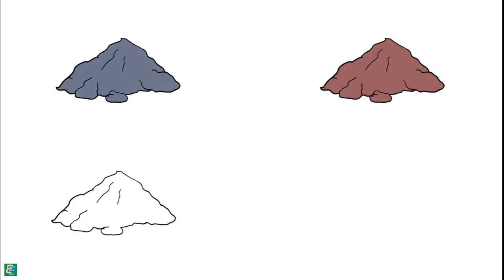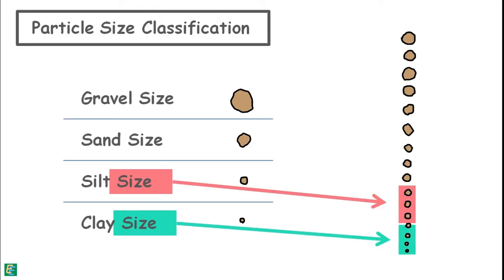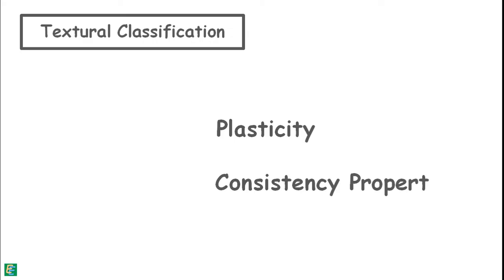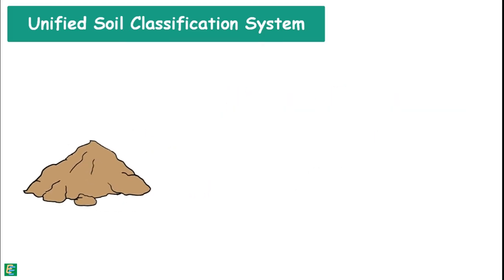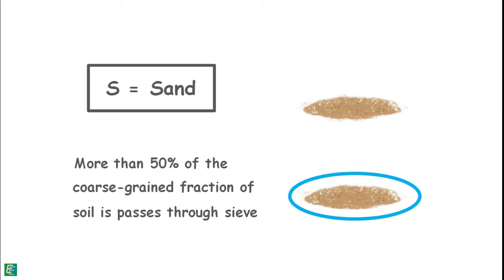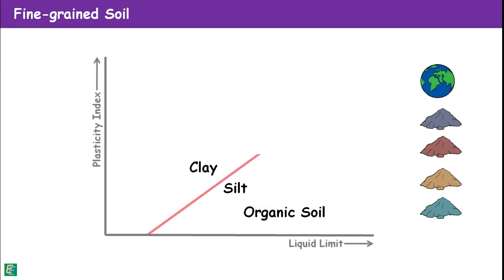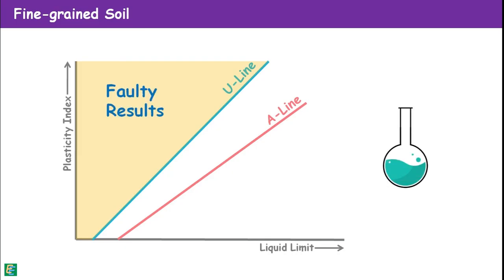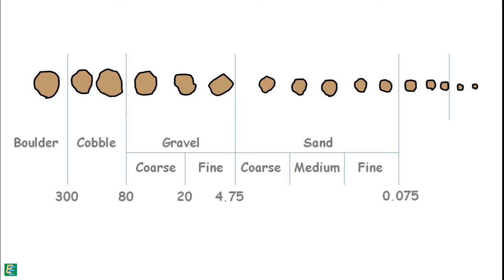Soil classification System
chapter 42 - Soil classification System
There are numerous amounts of soils present on the surface of earth each containing soil particles of different sizes, shapes and composition. If we classify and categorize soils, it will be convenient for us to study them.